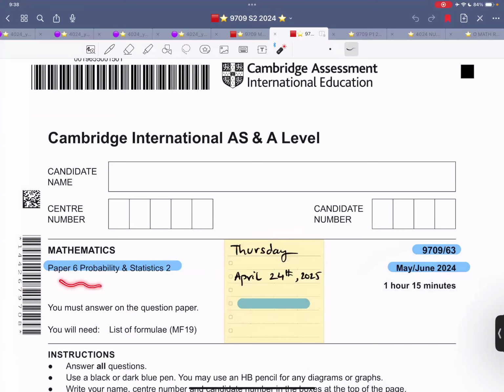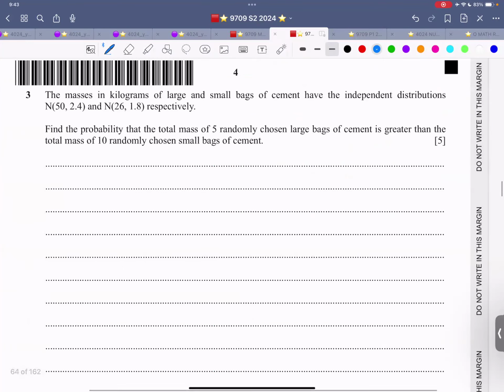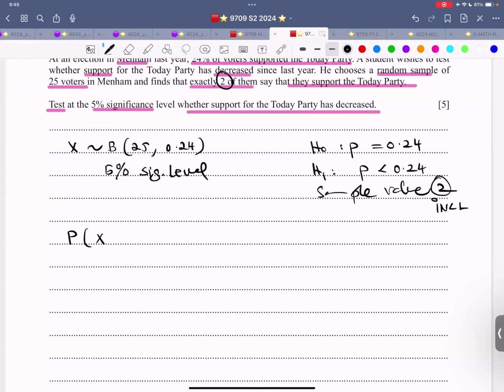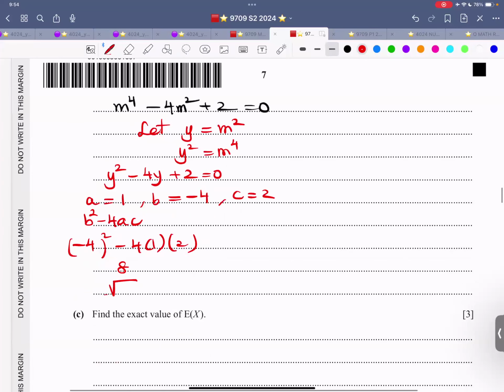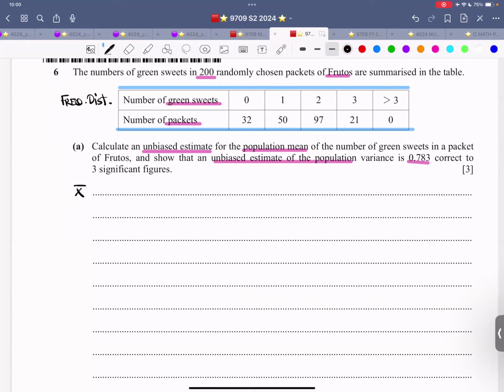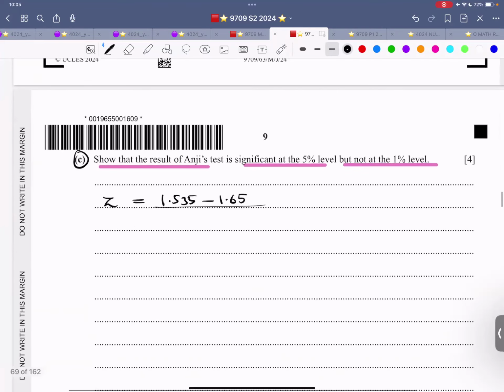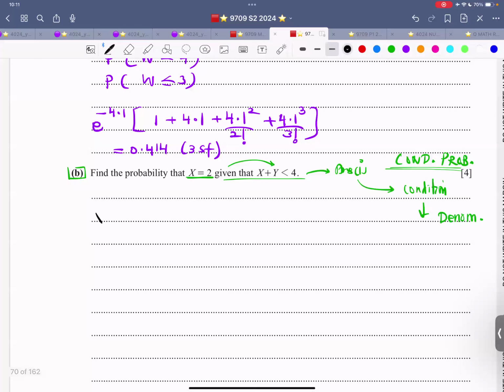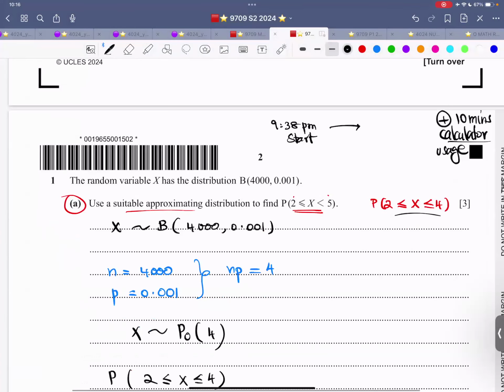SOLVED PAPER S2 | PROBABILITY & STATISTICS S2 9709 A LEVEL MATHEMATICS | MAY JUNE 2024 VAR 63